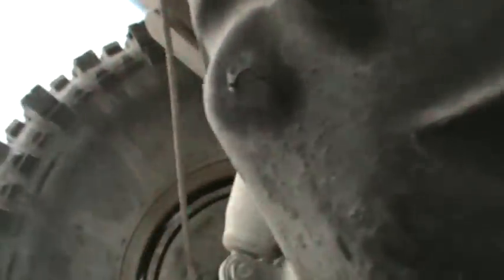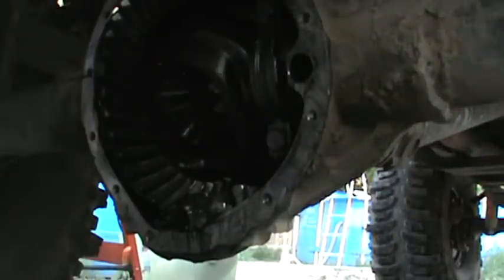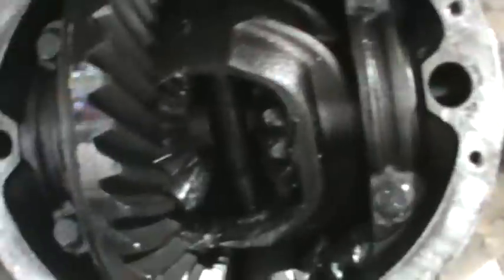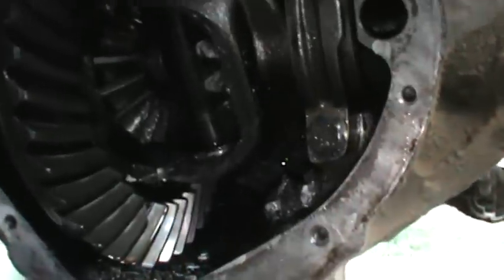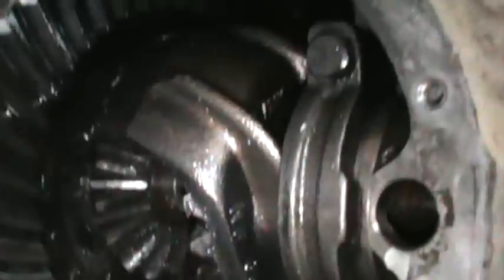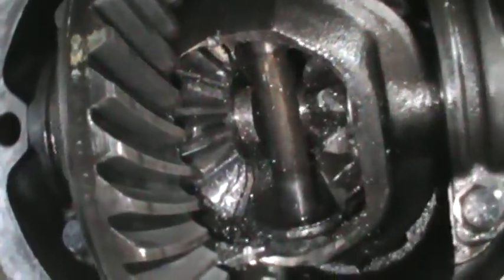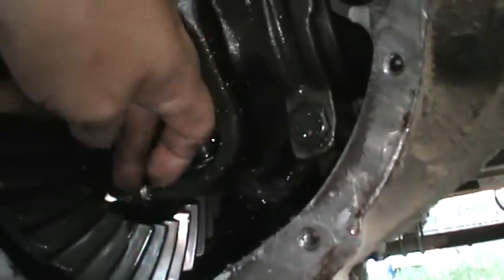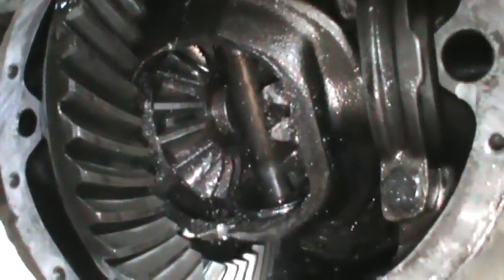12bolt goes boom! The aftermath.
Heres what happens when your running 38.5 boggers on a welded 12bolt rear.